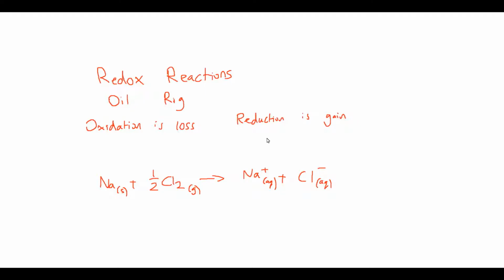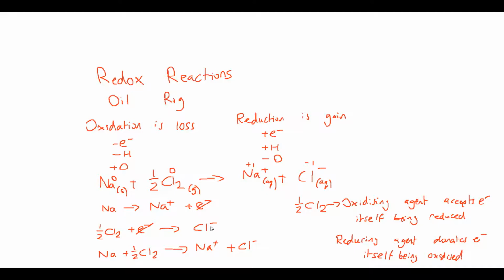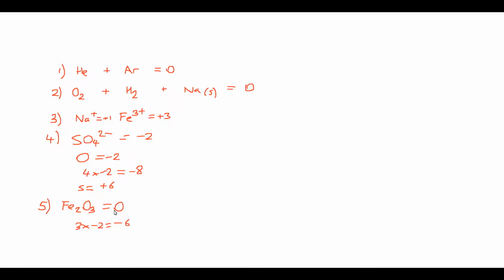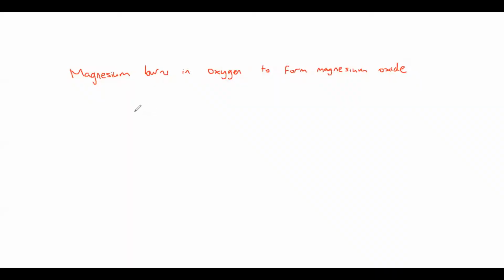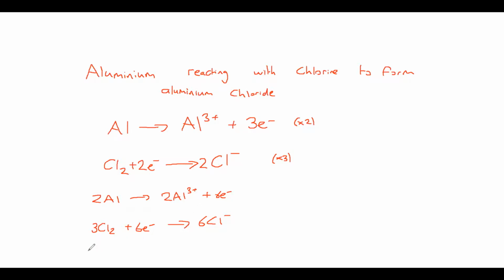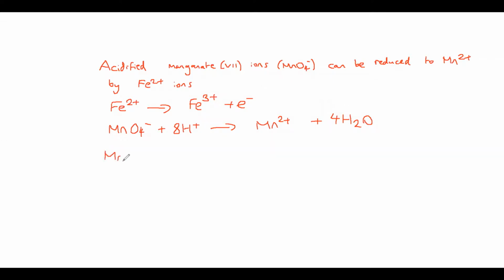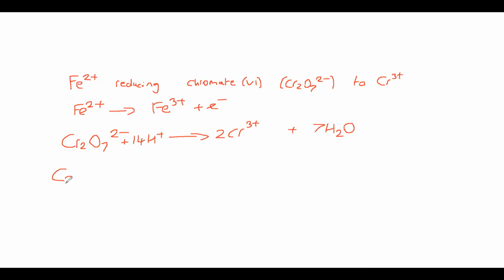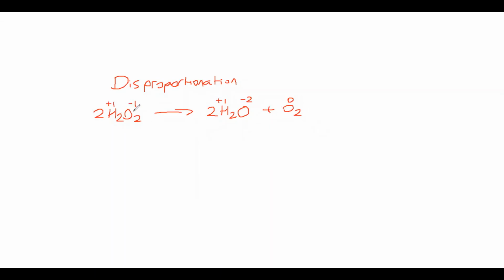Redox Reactions - A level - OCR / AQA / Edexcel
This is a summary video of everything you need to know for redox reactions at A-level for OCR AQA and Edexcel exam boards.

Let me know if you have any requests for videos and I will do my best to go through the topic.